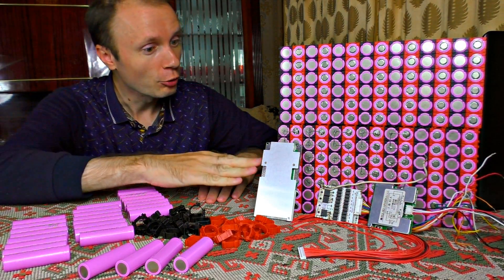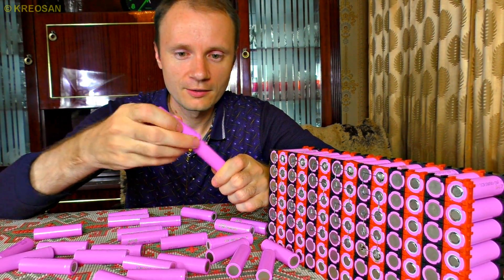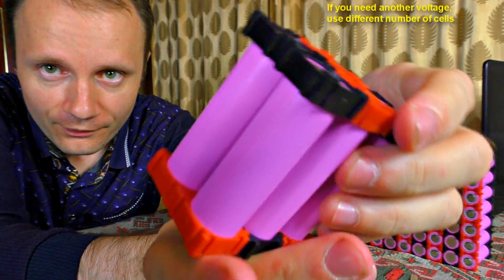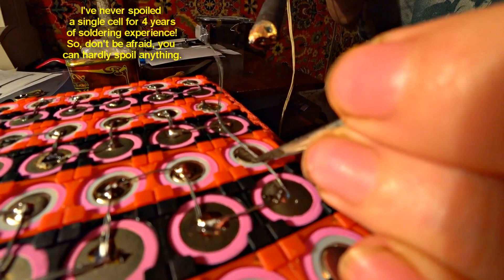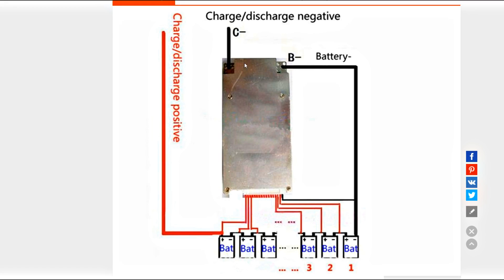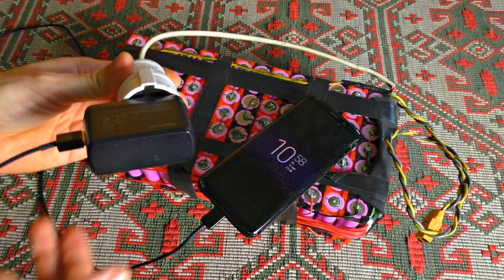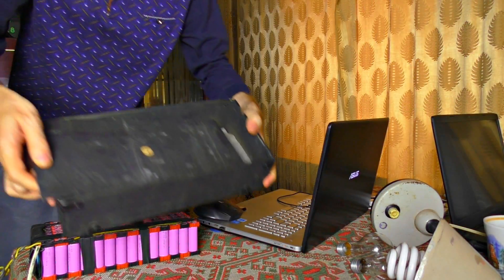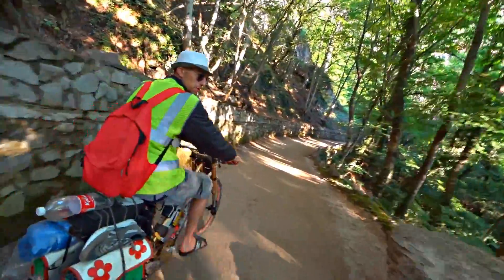Charge Monster / The Most Powerful Accumulator and Powerbank DIY